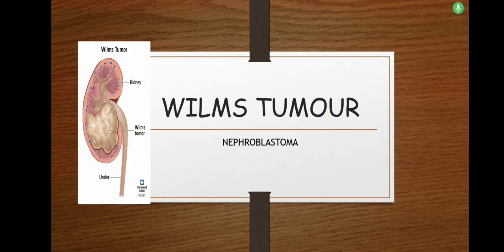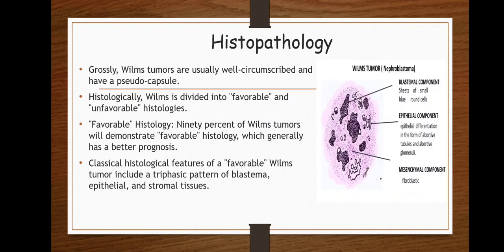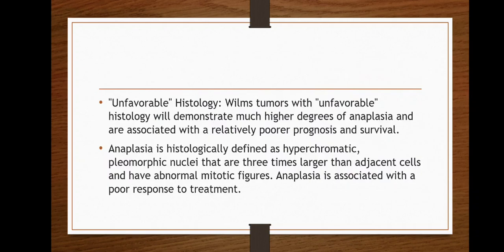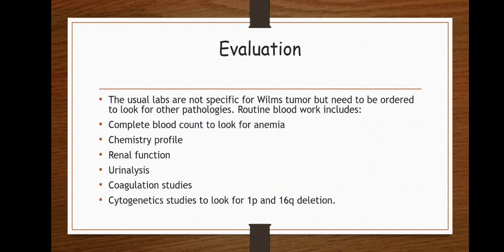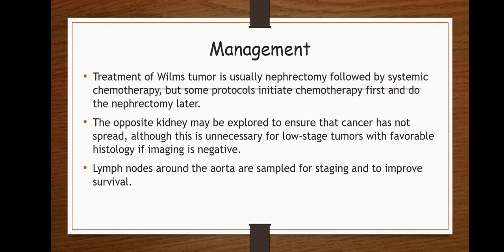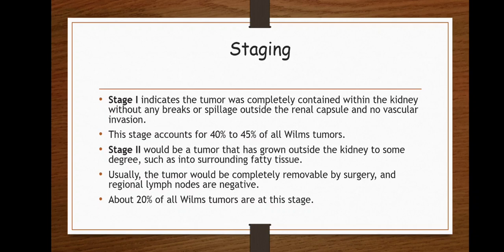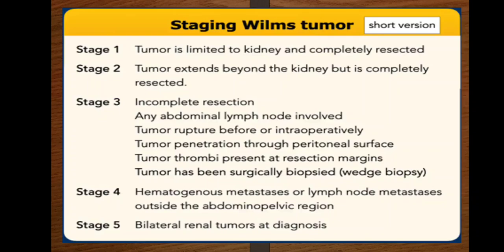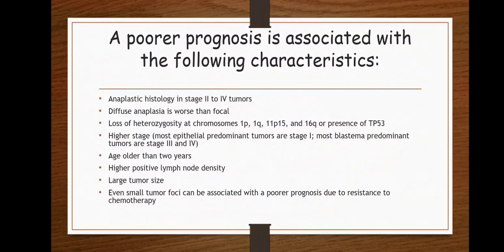Understanding Wilms Tumor (Nephroblastoma): Symptoms, Diagnosis, and Treatment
This video provides an in-depth look at Wilms tumor (nephroblastoma), a type of kidney cancer in children. We discuss its symptoms, diagnostic procedures, and the latest treatment options. Gain valuable insights into managing this rare but significant condition.